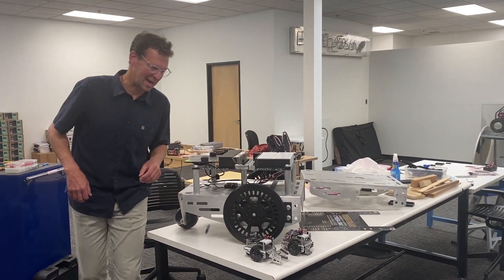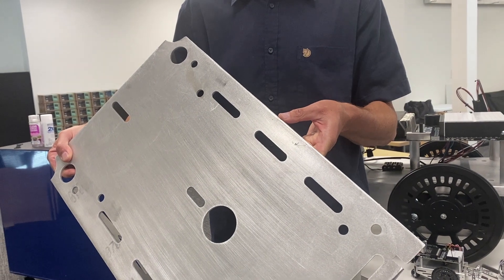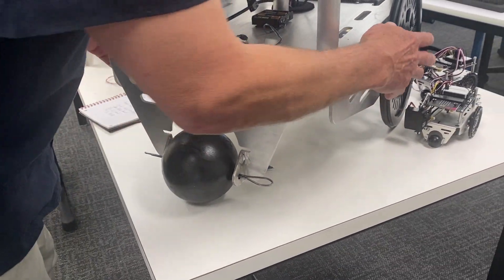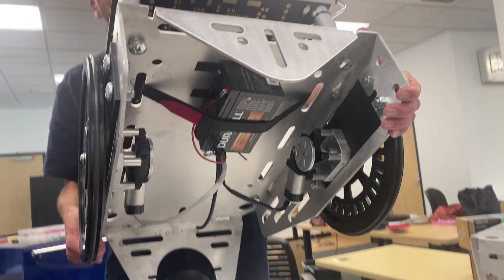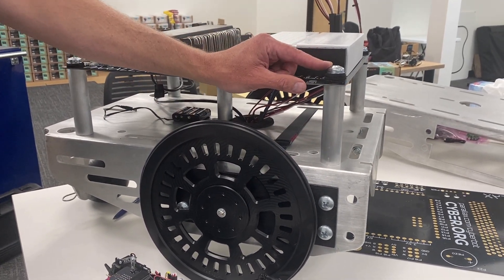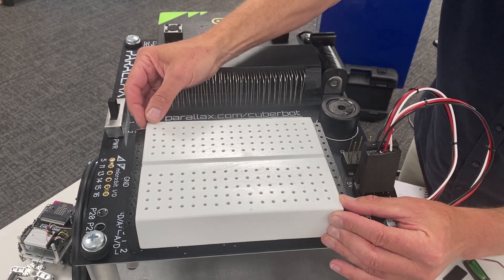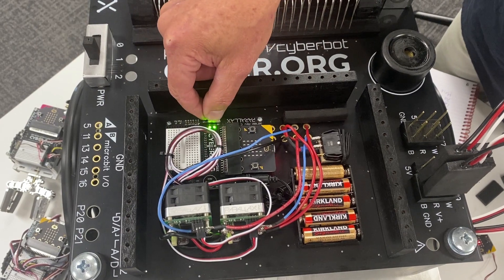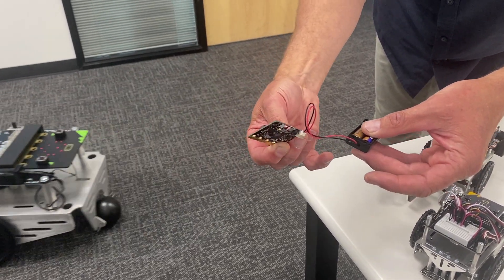Super sized cyber:bot Build Overview